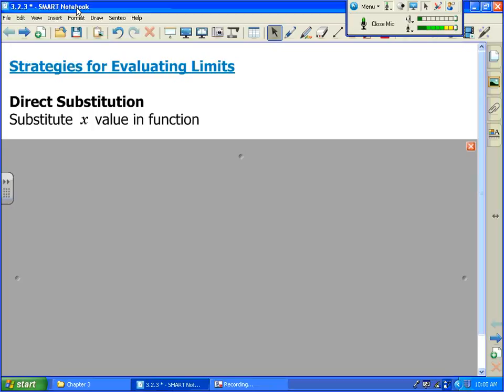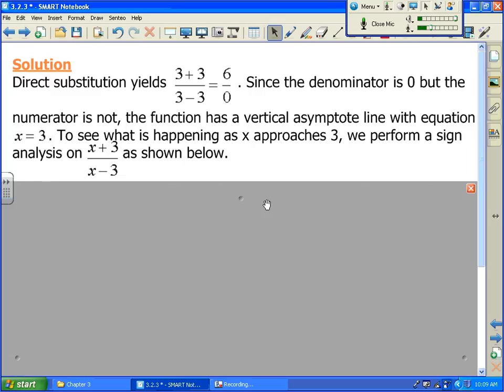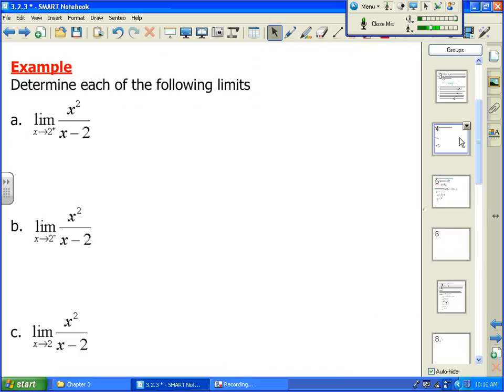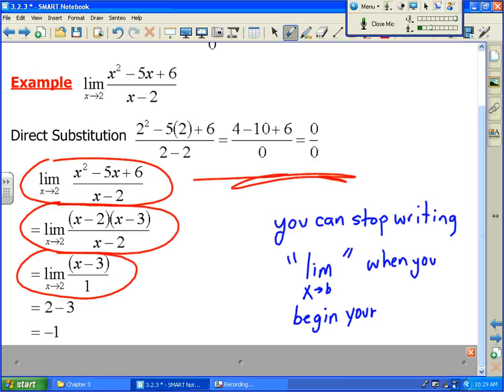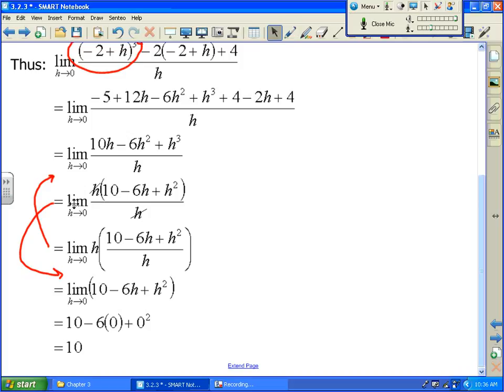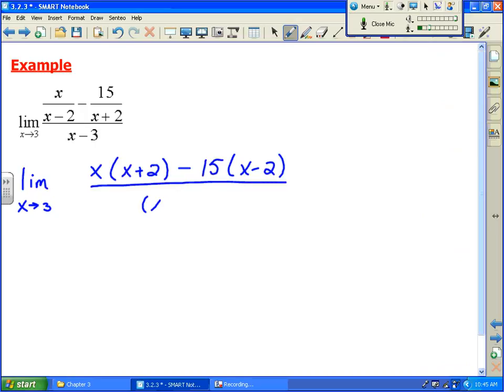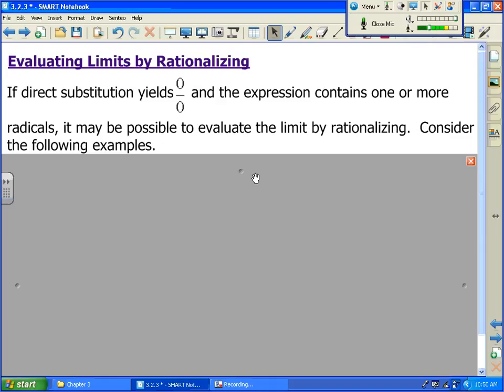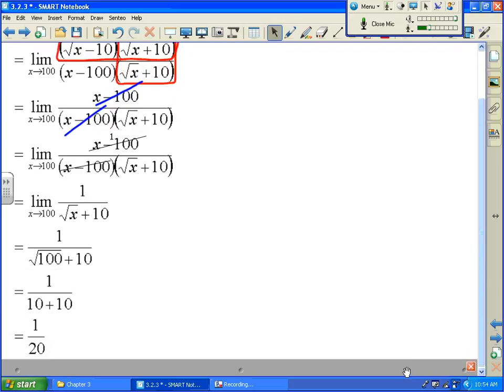Calculus 30 March 12 2009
Calculus 30 lesson 3.3.mar12.09